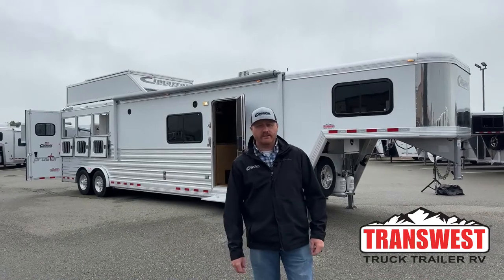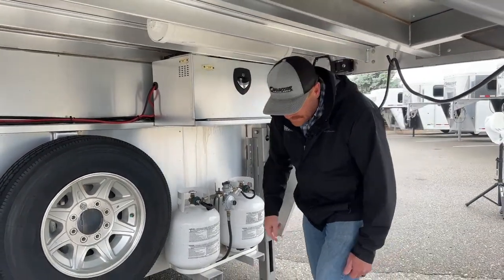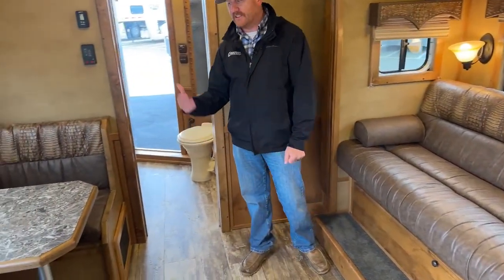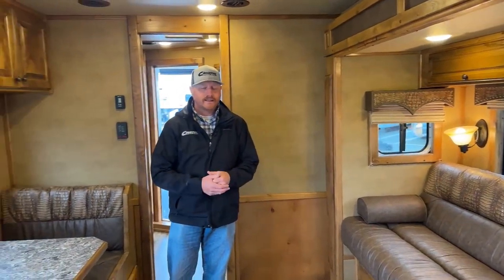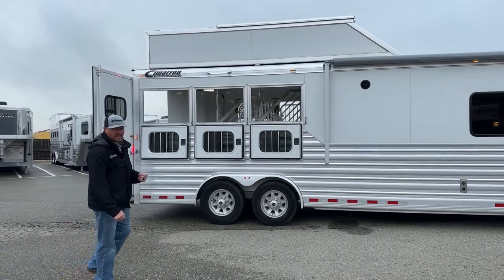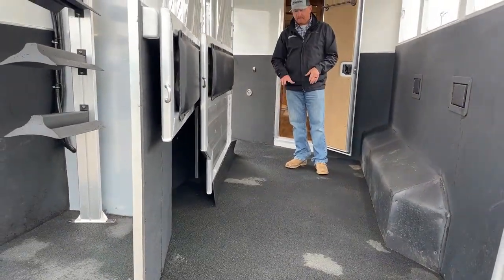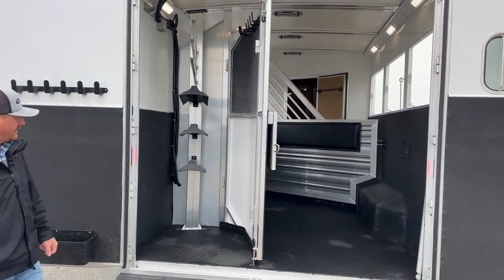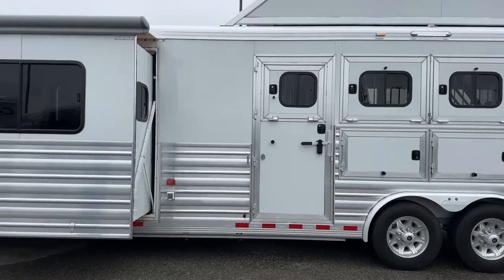Cimarron Prostar 3 Horse Living Quarters Gooseneck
cjaltenburg is walking around a 2018 cimarrontrailers Prostar 3 Horse Living Quarters Gooseneck - 5U230860 This Cimarron Trailer under the nose has Electric Jacks, Full Size Matching Spare, and two Propepne Tanks. The Living Quorters Has a Full Bathroom, Full kitchen, Booth Dinette, Memory Fome Mattress in the gooseneck, and a Convertible Sofa. In the stall area, there are 50/50 Rear Doors, Ruber Mat Flooring, Two Deviders one being a Stud Divider, LED Load Lights, Folding Rear Tack with Saddle Racks and Blanket Bars, Drop Down Windows, and the Cimarron best on the market, all-aluminum construction, the strongest hail-resistant insulated roof, and flooring. Live at Transwest Truck Trailer RV Of Frederick